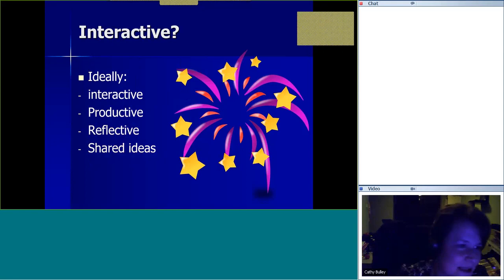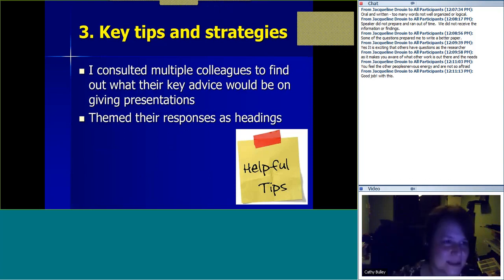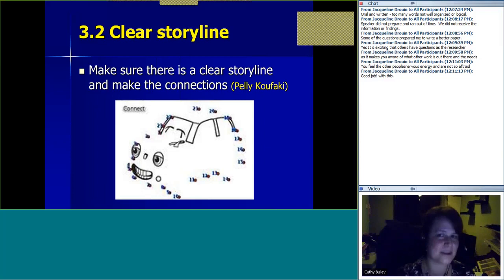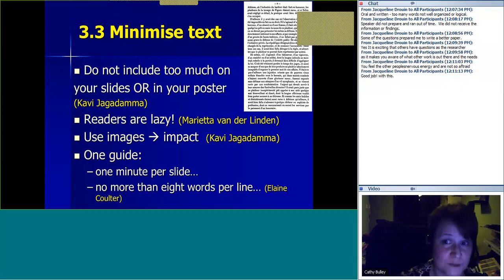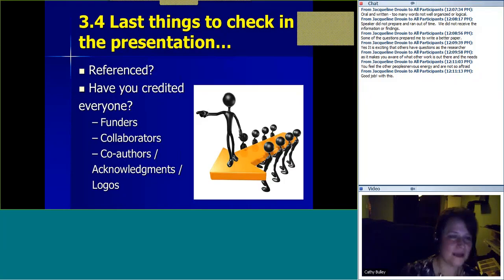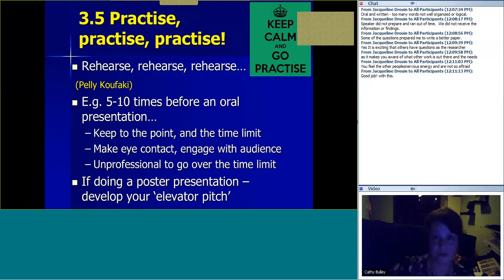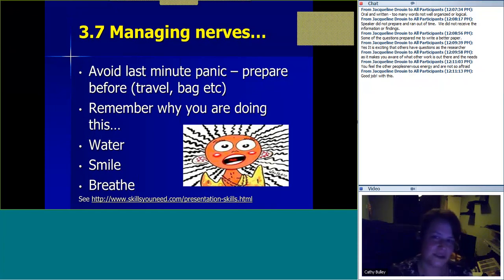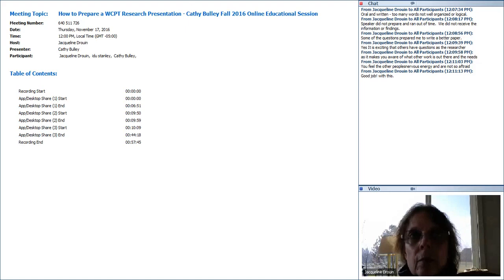How To Prepare a Research Presentation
Professor Cathy Bulley (PhD, BSc (Hons) is a Professor at Queen Margaret University, Edinburgh, Scotland, in the Dietetics, Nutrition & Biological Sciences, Physiotherapy, Podiatry & Radiography Division. She is also co-director of the Centre for Health, Activity and Rehabilitation Research. In this webinar Prof Cathy Bulley discusses how to prepare a research presentation for scientific conferences, recorded in Autumn 2016.